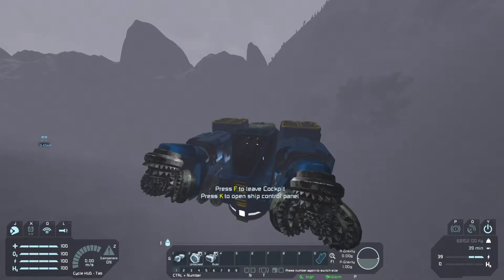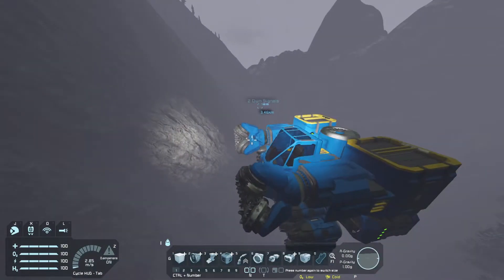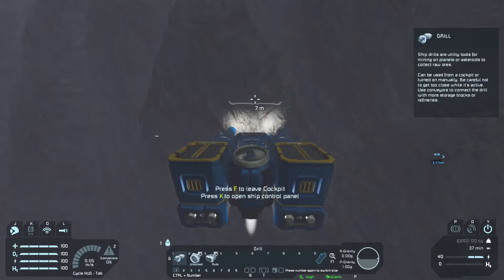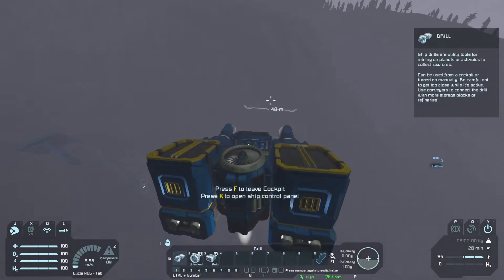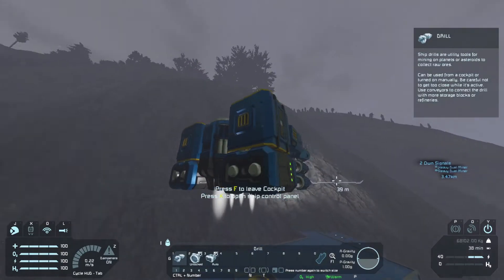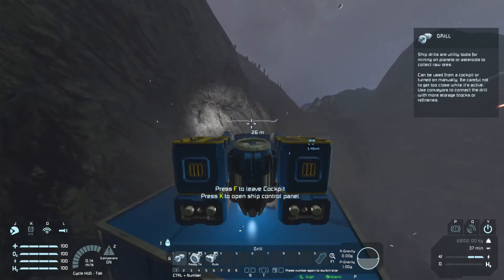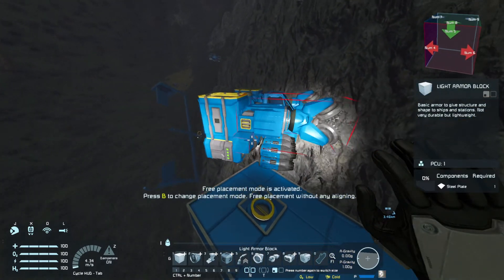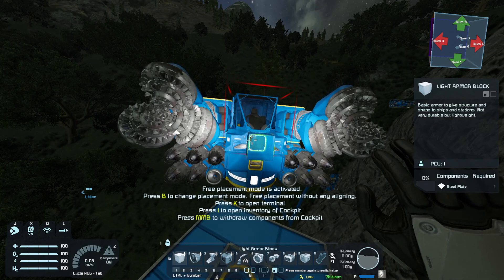2 Drill Atmospheric Miner (COMPACT/EFFICIENT) || Space Engineers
Ship stats:
PCU: 1055
Storage Volume: 15,652 L
Storage Max Ore: 42,302.7 Kg